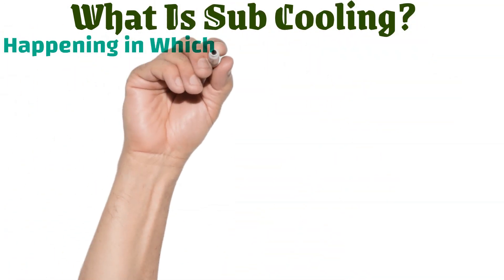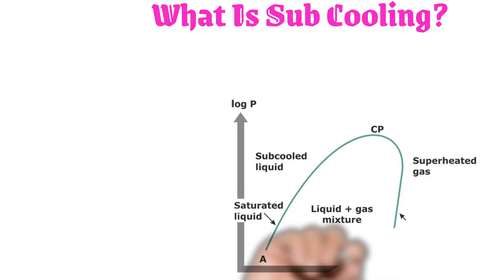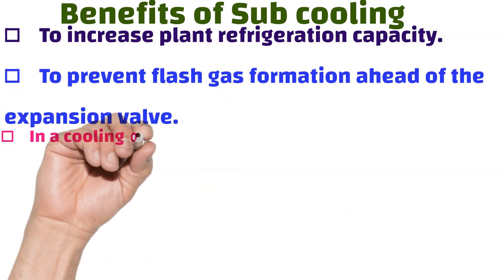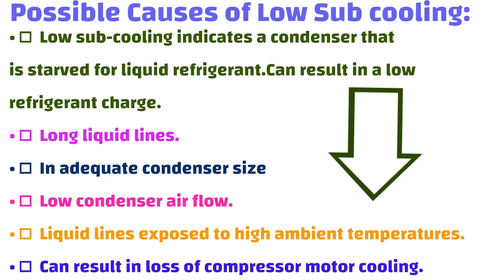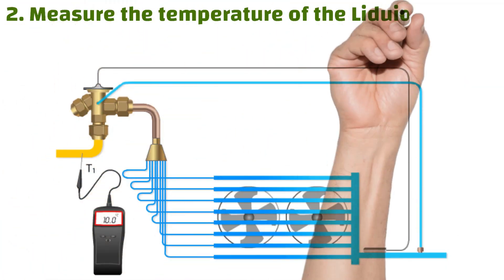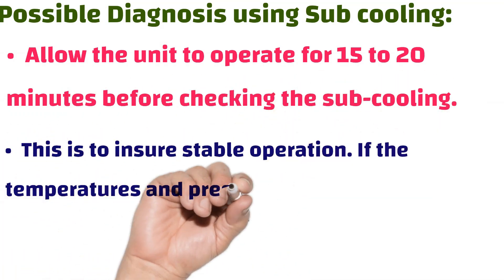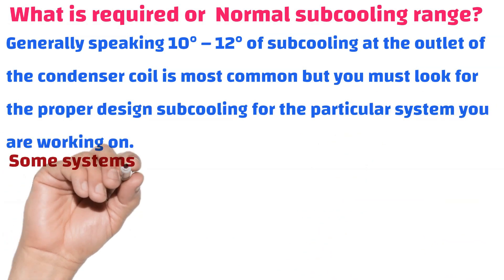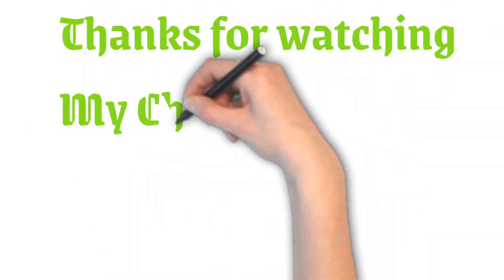Understand All about Sub cooling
Hi Friends!
This video, we going to understand, all about Sub cooling.
What is Sub cooling?
Happening in Which part of System?
Benefits of Sub cooling?
Why the correct Sub cooling is an important?
Possible Cause for Low Sub cooling?
Possible Cause for High Sub cooling?
How to measure the Sub cooling?
Diagnosis use Sub cooling.
what is the Normal Sub cooling Range?
Important points to Take note.